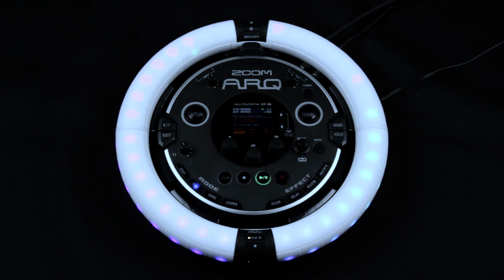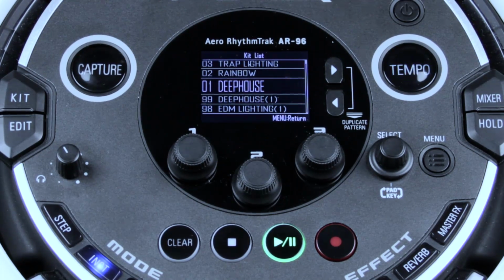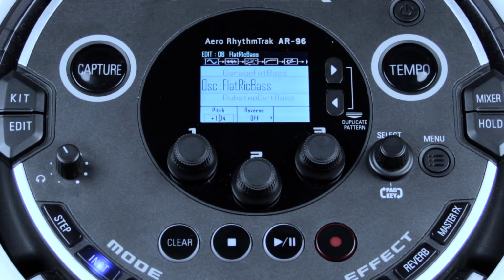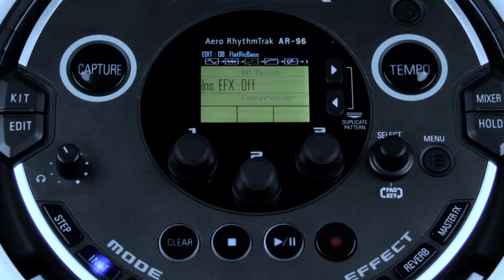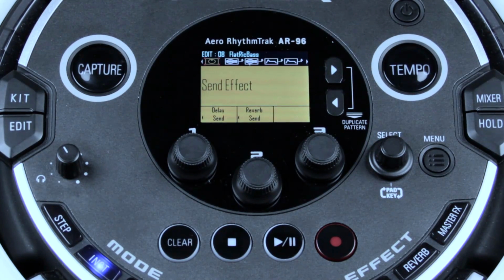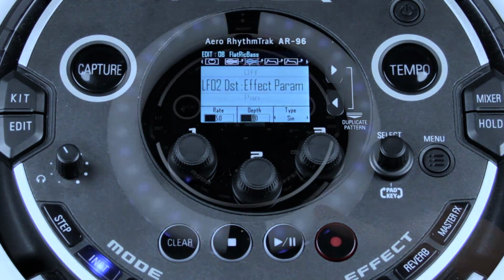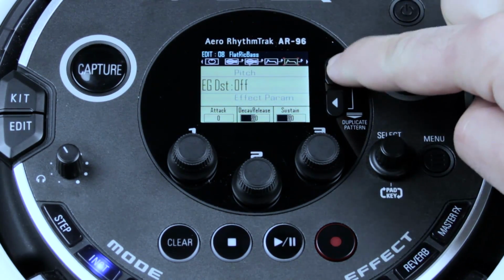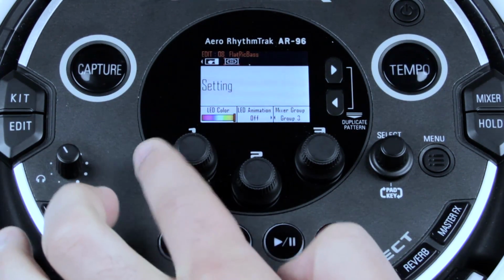Zoom ARQ Tutorials: Kits and Editing Sounds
This video provides a tutorial on using and editing the ARQ kits, and how you can use the various effects to customize each sound.

For more information and product updates, please visit zoom-na.com.

ARQ kits are sound sets of 32 PCM samples each containing drums, percussion, basses, synthesizers, vocals and more. There are up to 99 different kits available on the ARQ, and each kit is fully  customizable and editable.

First, set your ARQ to Instrument Mode. Let’s pull up a kit for our first pattern. Press play to hear a pattern, then press the kit button to see the kit list. You can then scroll through 79 preset kits, or select one of 20 user defined kits by using the selector knob. You should hear the pattern change in real-time according to the selected kit. Once you have a kit you like, but want to edit, press down on the selector knob with the kit highlighted and select copy. You can then scroll to one of the user kits or overwrite an existing kit. Press MENU to leave the copy menu, then press the kit button to exit the kit list.

Now go through pad-by-pad to play each of the samples contained in your kit.  When you find a kit sound that you’d like to swap out, press the edit button.

In the primary edit screen you can scroll through the different sound options using the selector knob. You can also pull up a menu that lists the available sounds in each category by pressing down on the selector knob, then selecting type list. Here you can see the sounds organized by drum, percussion, voice, synth, and instrument sections. Once you’ve selected a sound you like, you can add effects and tweak the sound further.

Let’s take a look at the effects section. Use the left and right arrows next to your LCD screen to scroll through the various effects. The 3 parameter knobs let you change the settings of the selected effect.

The first available effect is the noise effect. This is a simple addition to any sound that adds either white or pink noise. Control the amount added by using the Level knob.

The next effect section is Insert Effect. You can scroll through different options such as phaser, flanger, chorus, EQ, filter, and compressor. Depending on the effect selected, you will see various parameters appear on the bottom of the screen. Use the parameter knobs to tailor the settings to your taste.

Next, we have the filter option. Choose between any of the high-pass, low-pass, bandpass, and peaking filters. Set frequency, resonance, and level with the parameter knobs.

Next is a general level and pan section for the specific sound. Parameter knob one controls the overall level, while parameter knob two controls the panning of the sound.

The next section is the Send Effects. This section controls the on or off parameters for the Master EFX delay and reverb. For instance, if you wish to prevent the kick drum from adding reverb when you enable the master efx, this would be the section in which you can disable it.

Next up are two LFO sections. LFO stands for Low Frequency Oscillator. It is used to rhythmically modulate parameters of effects or sounds based on a selected waveform. Use the third parameter knob to scroll through the different LFO shapes such as saw, triangle, and square. You can then assign the LFO to alter functions such as pitch, panning, filters, and level.  There are also several specialty inputs that can be substituted for waveforms such as aftertouch and stepper.

Aftertouch is a control that makes use of the velocity sensitive pads. Modulation is based on how hard or soft you press the pad down after the initial hit.

Stepper is a modulation mode that allows you to set incremental input values so that modulation happens suddenly as opposed to gradually. A typical application of the stepper would be to create arpeggios.

After the LFO sections, you will find the Level EG sections, which is an envelope generator that can be used like the LFO to modulate effects or volume levels over time. Use the parameter knobs to adjust attack, decay and release, and sustain times. On the following page, you can set the envelope generator destination to modulate parameters such as pitch, level, panning, and filter frequencies.

The next editable option is the Ring Parameter function. This allows you to set different levels, pitch, and panning for the top, sides, or bottom of the sample in instrument mode. For instance, you can pitch a sample up 7 semitones when played on the side of the unit to play an interval of a 5th when the side is pressed.

The final editing parameter is the sample settings. Here, you can customize an LED color, add an LED animation, and assign a mixer group to the sample.